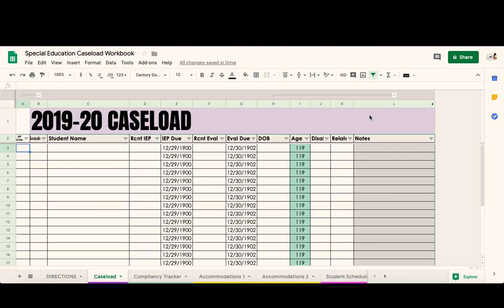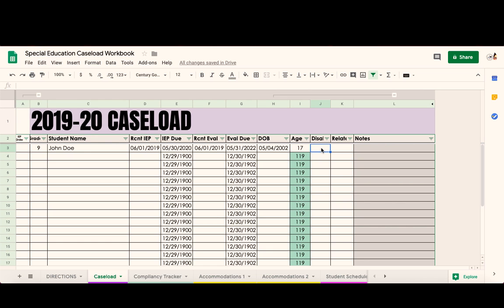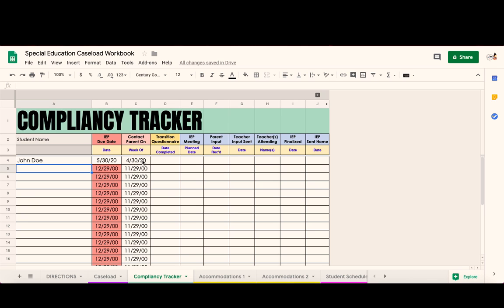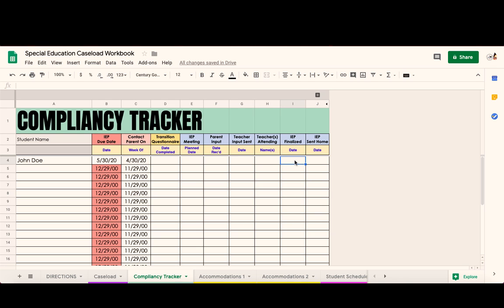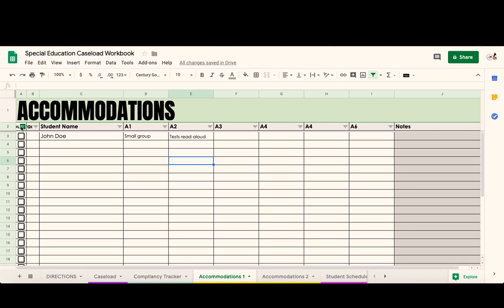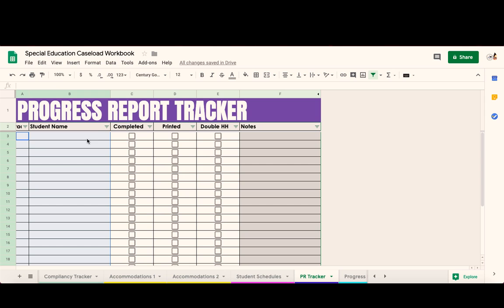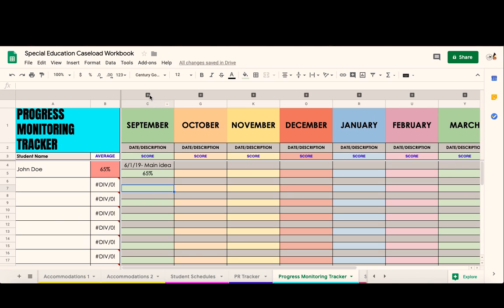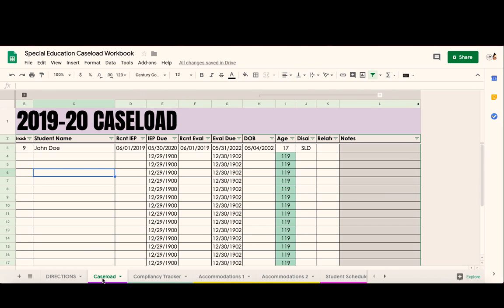Digital Special Education Caseload Workbook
This will guide you through each of the tabs included in the Special Education Caseload Workbook.

Caseload tab:  00:00:20
Compliancy Tracker:  00:04:00
Accommodations 1:  00:08:30
Accommodations 2:  00:09:50
Student Schedules:  00:10:35
Progress Report Tracker:  00:11:28
Progress Monitoring Tracker:  00:12:30
Suspension Tracker:  00:14:52
Locked Tabs:  00:15:37